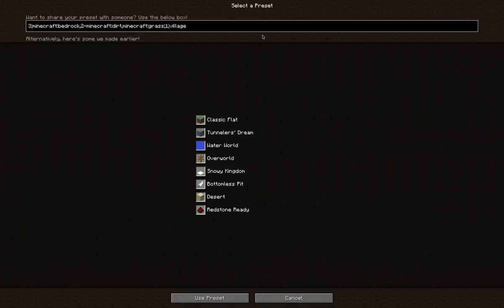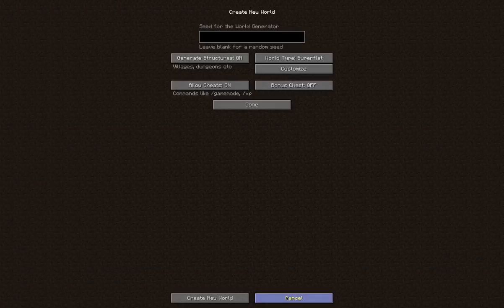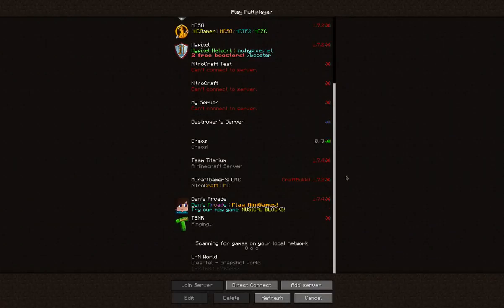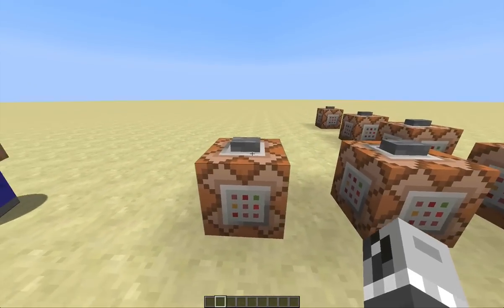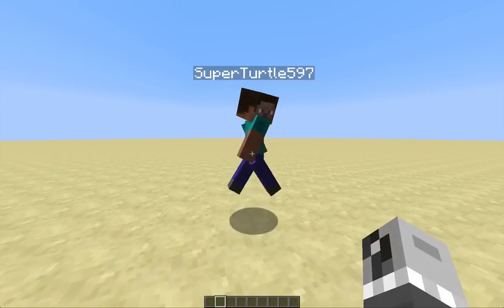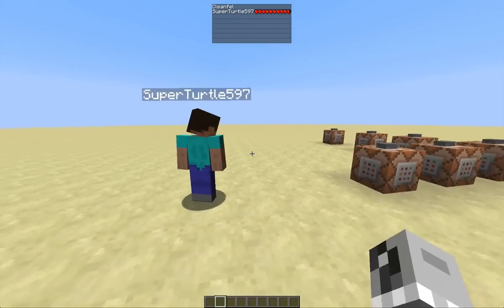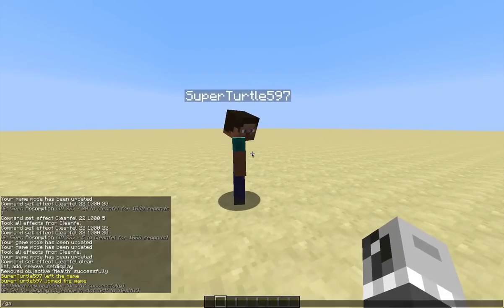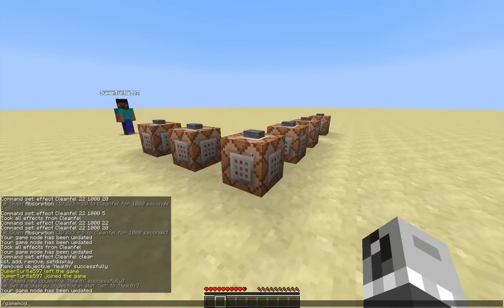Minecraft Snapshot 14w08a Overview - New Health Display, Superflat Change, & More!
This snapshot does not add too many new things to minecraft, but they do have a change to making superflat world and a new display for the health scoreboard. After that it's just a bunch of bug fixes.

Enjoyed the video?! They are always appreciated! Let's fuel up the like bar with 4 likes!!
Song Used
Song: Nitro Fun - New Game